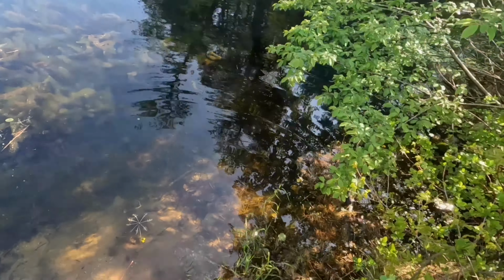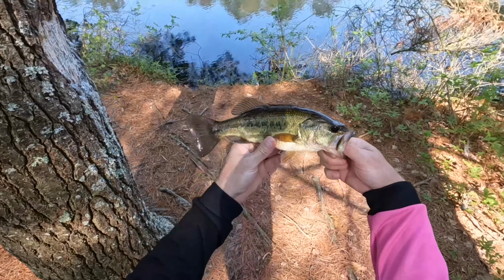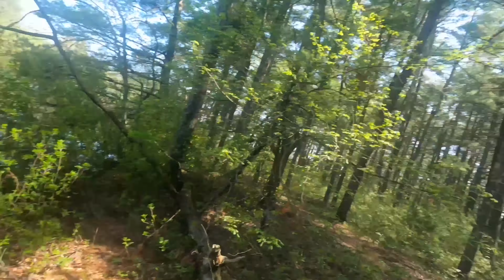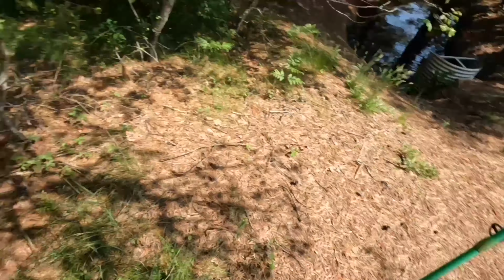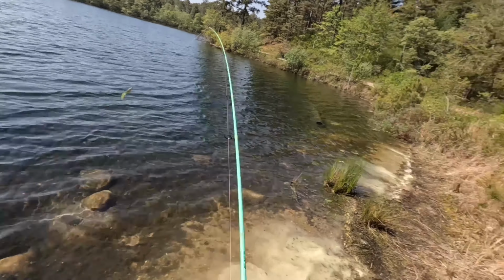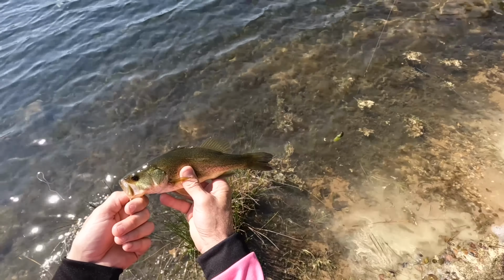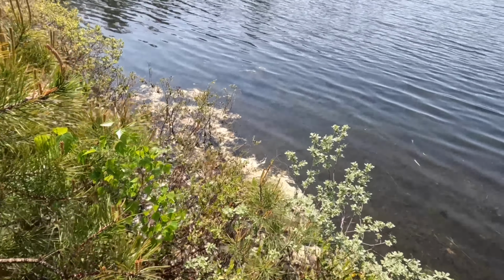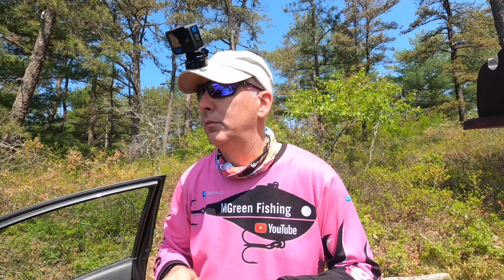Bass Fishing With Berkeley Pit Boss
Bass Fishing’s With Berkeley Pit Boss